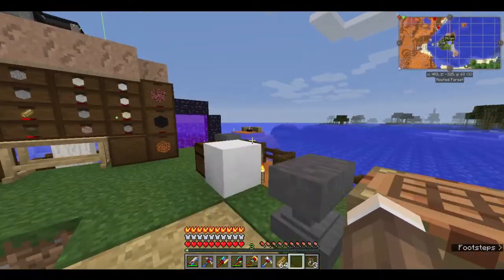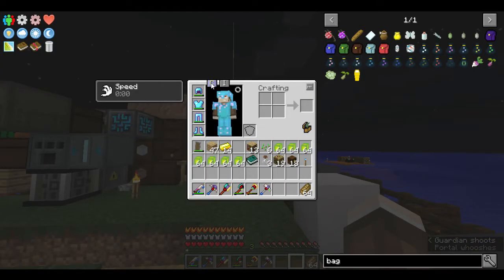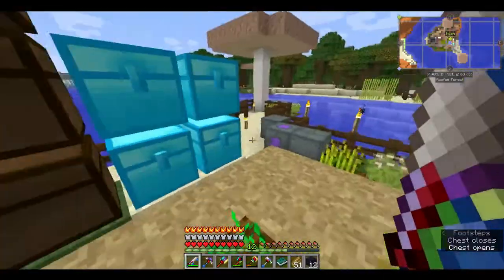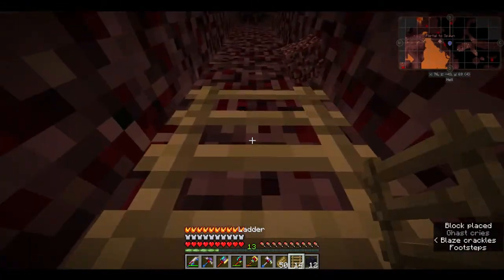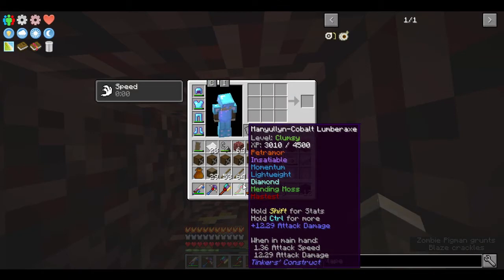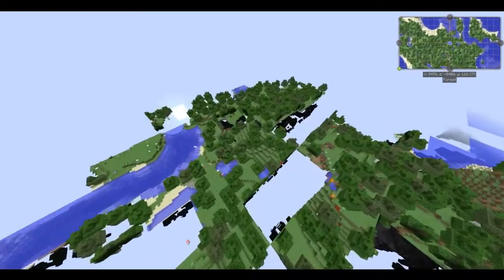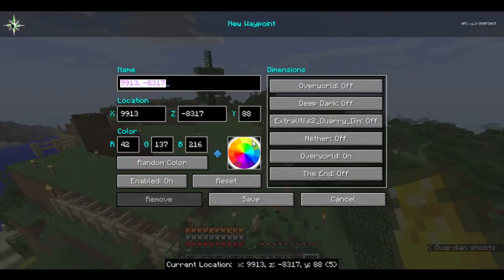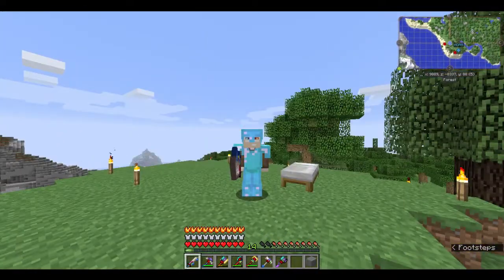Modded Minecraft #4 Moving Day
Finally got enough stuff ready for the big move, got my new building style ready. now to make that journey to 10000 blocks away :D